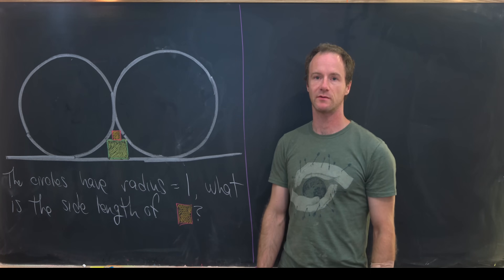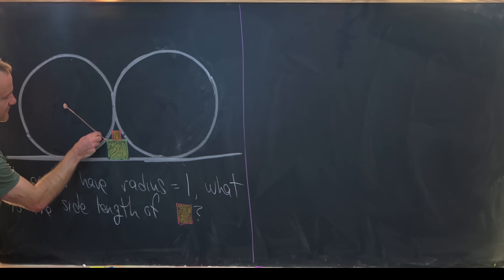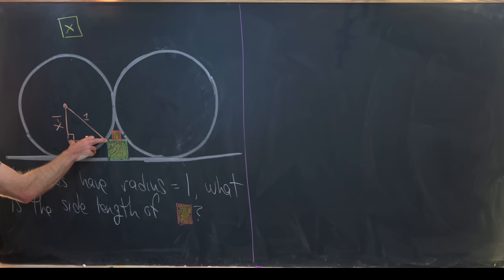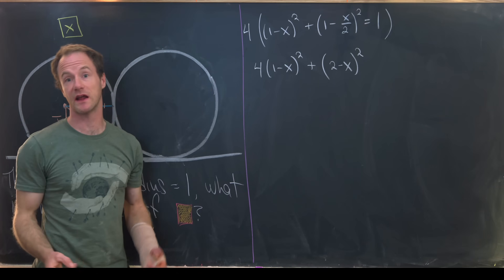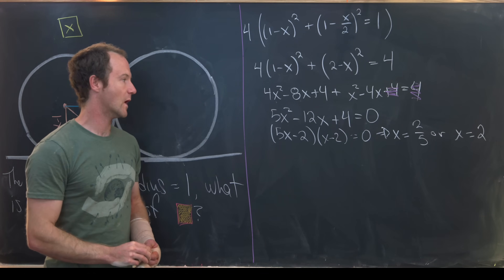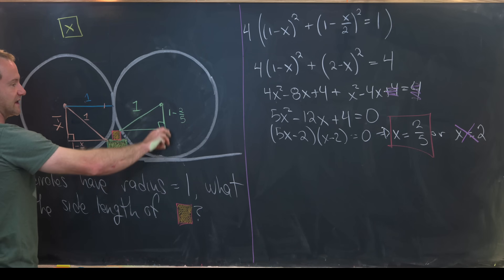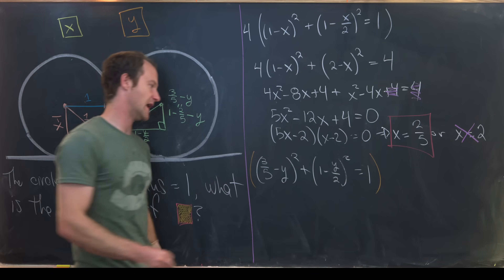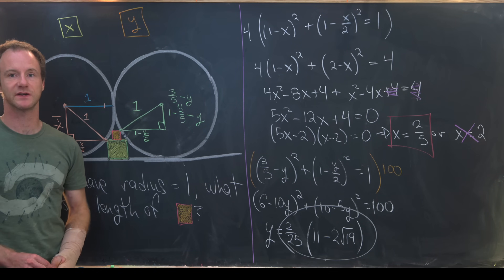can you generalize this problem??